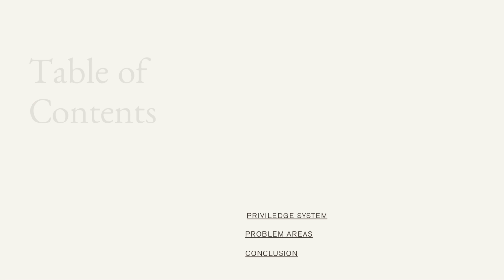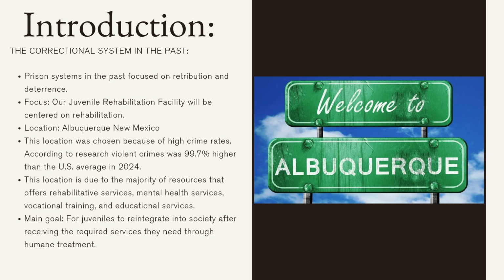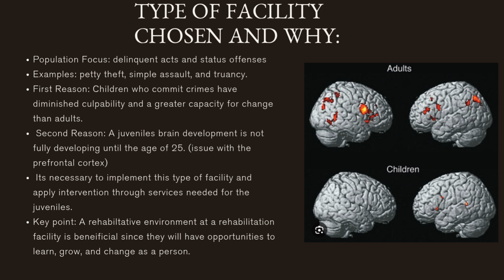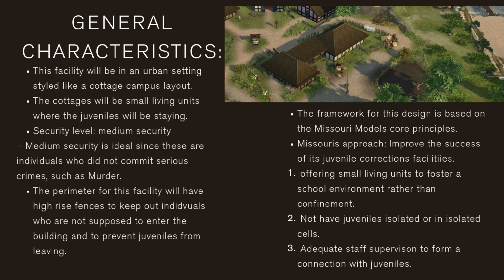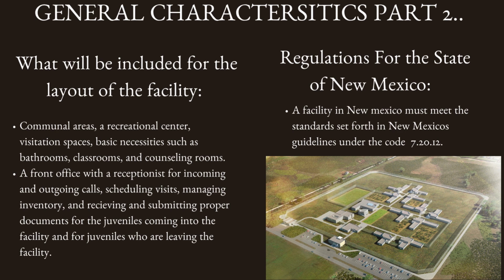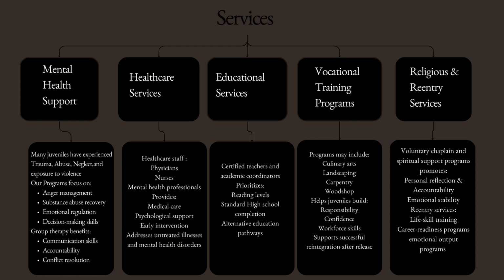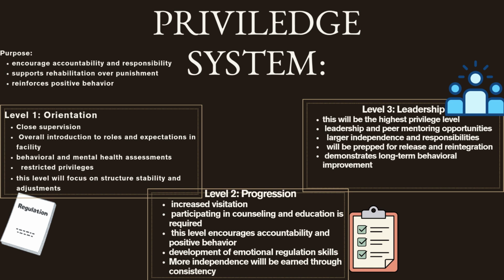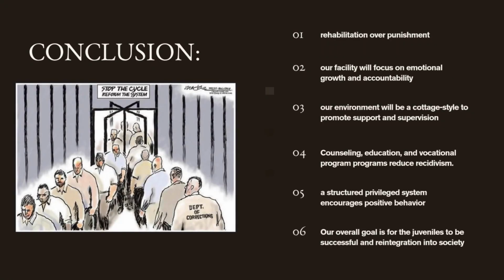PRISON PROJECT JUVENILE REHABILITATION FACILITY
This is Group 4's Presentation for 2026b_SPRING_CJUS_344_C1
Corrections in America Course.

*Sorry for Ezra Talking in the beginning*